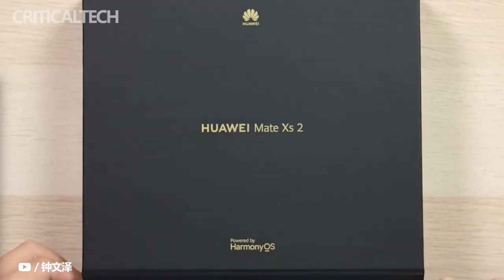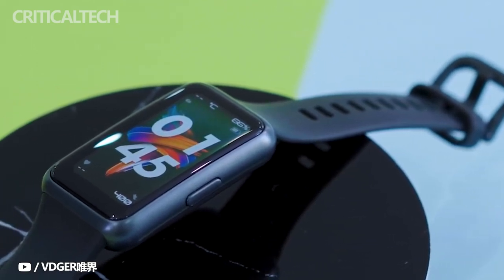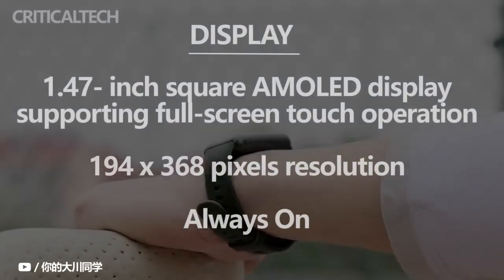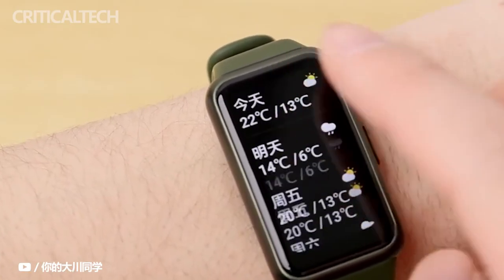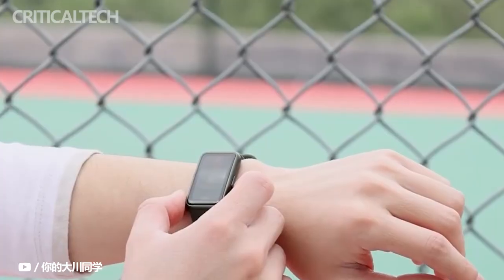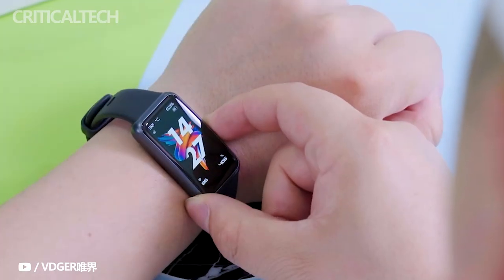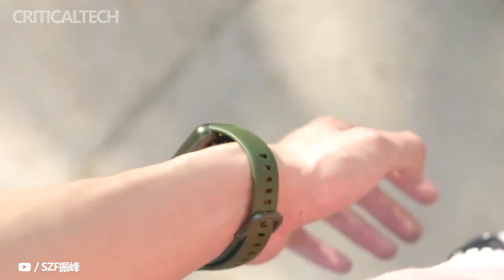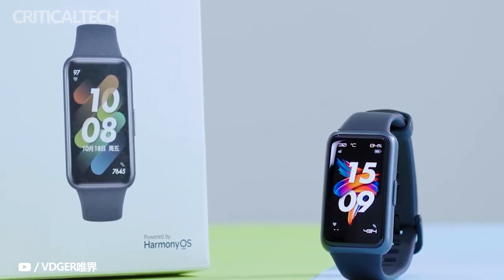Huawei Band 7 Hands-On Review | 1.47-inch AMOLED Display and ECG (2022)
The successor to the Band 6, the new wearable device is 9.99 mm thick and weighs just 16 grams. It has a 1.47-inch AMOLED display with a resolution of 194 x 368 pixels. The AMOLED display gives the watch access to the "Always on" function without consuming much energy.

On the right edge there is a button to turn the device on or off, as well as to enter commands. Huawei Band 7 also has several sensors such as accelerometer, gyroscope and heart rate sensor. It contains a SpO2 sensor that can help users detect signs of sleep apnea by monitoring blood oxygen levels during sleep. Huawei Band 7 received a reminder function of the menstrual cycle.

The smart portable device has 96 sports modes, including swimming, and can track the number of calories burned by the user during training and sports.

The smart fitness bracelet is equipped with 5ATM protection. This means that it can withstand diving to a depth of about 50 meters underwater with Band 7 on. Huawei claims that up to 14 days when the battery is fully charged, but this is the best option for moderate use, and use the "Always On" feature will significantly reduce life. battery service. In addition, the smartwatch has more than 7,000 dials, and is also available in an NFC-enabled version.

The standard version of the Huawei Band 7 costs 269 yuan (~ $ 40) and the NFC version costs 309 yuan (~ $ 46) in China. The smart bracelet is available for pre-order, its first sale will begin on May 5.